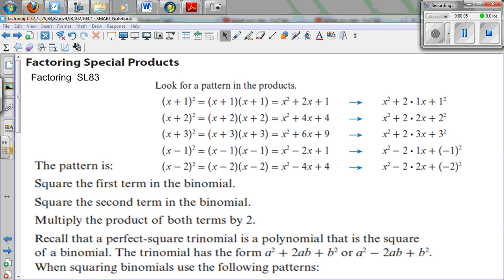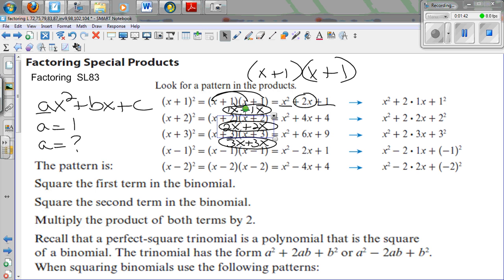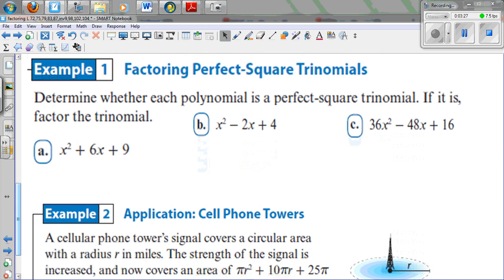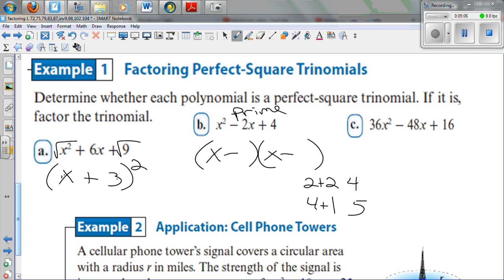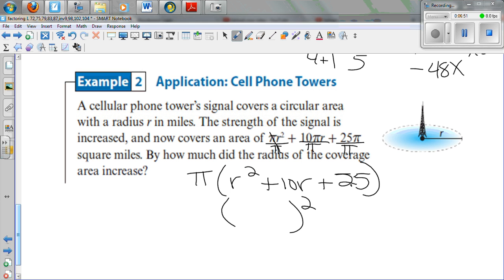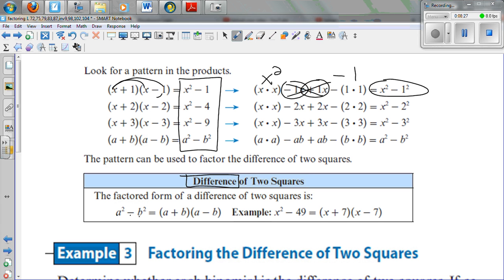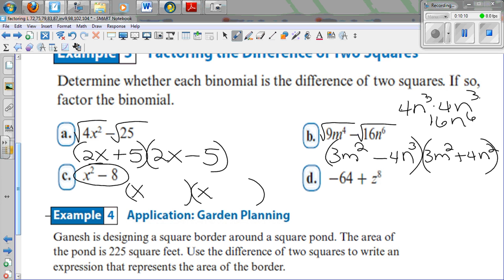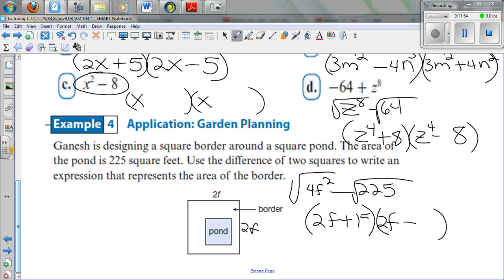factoring L83 factoring special products